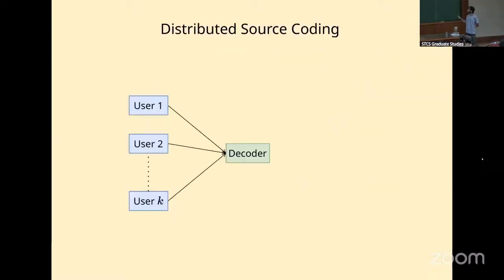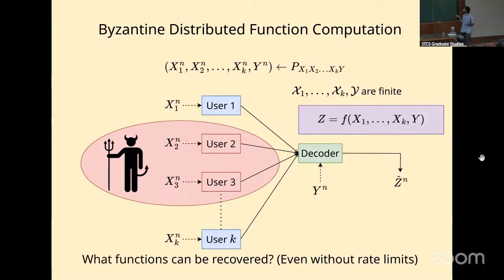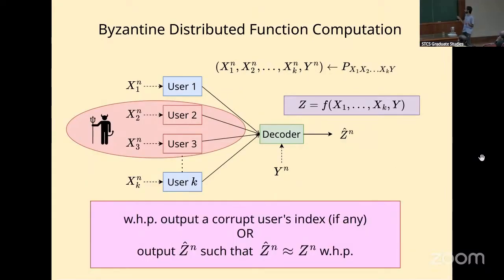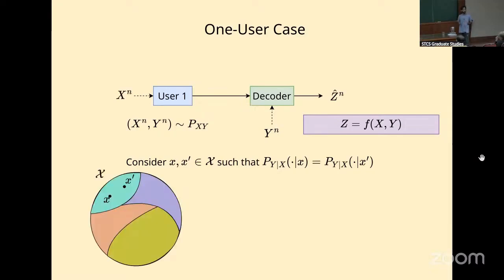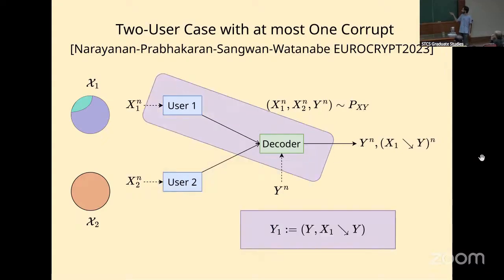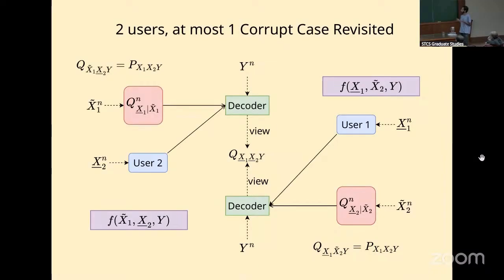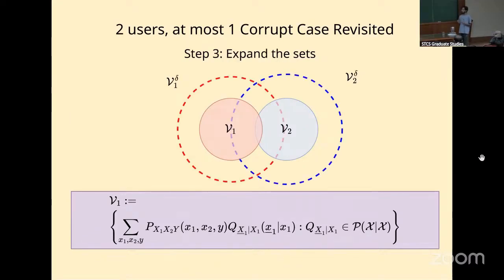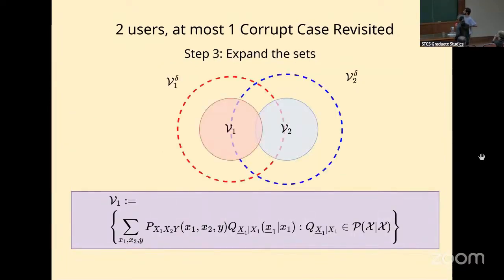Byzantine distributed function computation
Instructor  : Hari Krishnan P. A.
Abstract  :  We study the distributed function computation problem with k users of which at most s may be controlled by an adversary and characterize the set of functions of the sources the decoder can reconstruct robustly in the following sense -- if the users behave honestly, the function is recovered with high probability (w.h.p.); if they behave adversarially, w.h.p, either one of the adversarial users will be identified or the function is recovered with vanishingly small distortion.